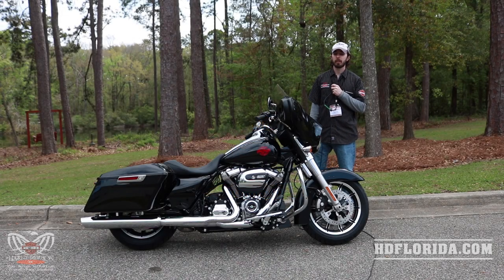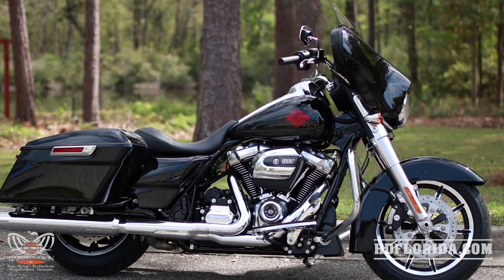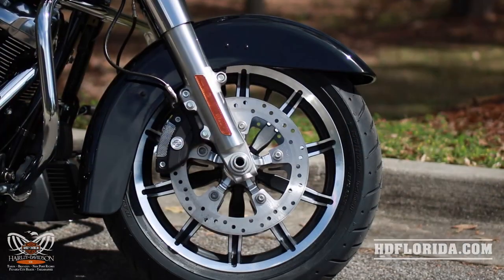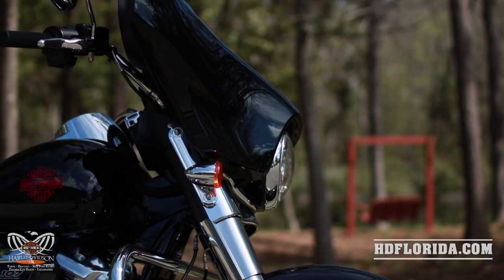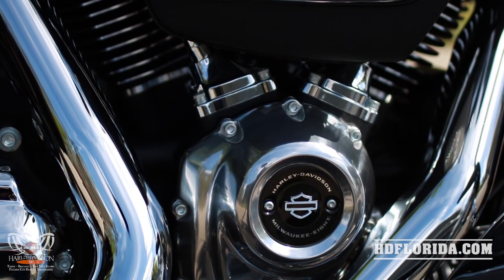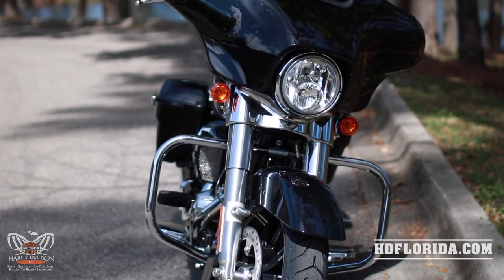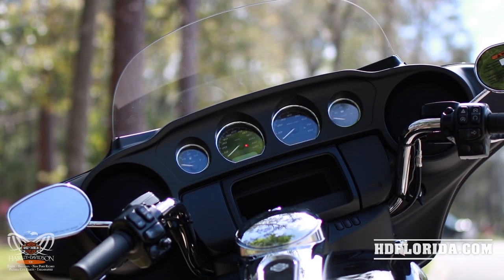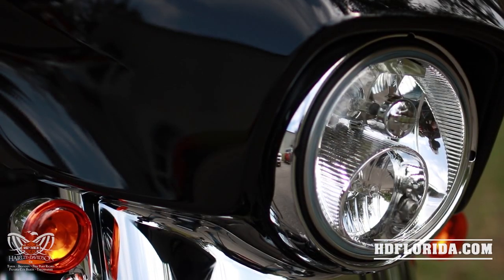2019~2020 Harley Davidson ELECTRA GLIDE® STANDARD Review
2019 Harley Davidson Electra Glide Standard Review Check it out in person or online!

We're Located Just North of Clearwater and St. Pete and West of Orlando and Lakeland.

Harley-Davidson, motorcycles, motorcycle, Harley, Harleys, Dealer, Dealers, Dealership, H-D, HD, 2015 Harley Davison, 2016 Harley Davidson, Indian Bike, Bikes, Victory, chief scout classic , live wire, live-wire, project

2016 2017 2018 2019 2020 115 anniversary dates Harley Davidson, Harley-Davidson